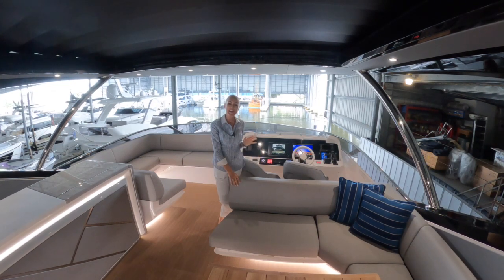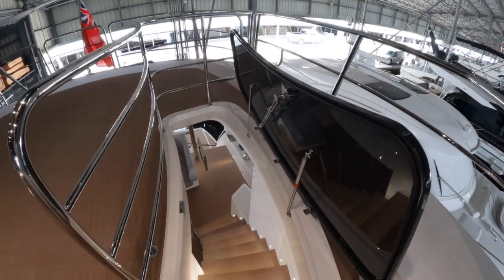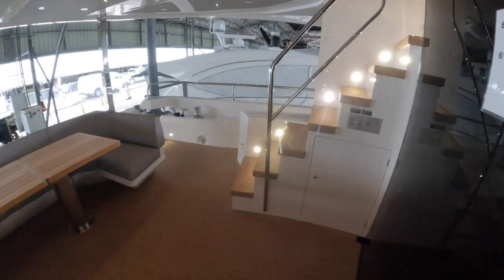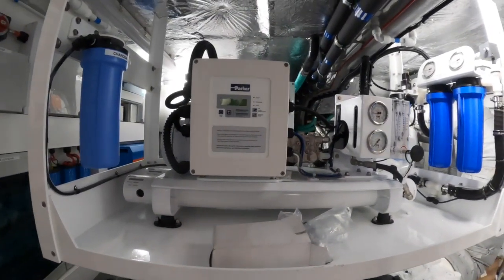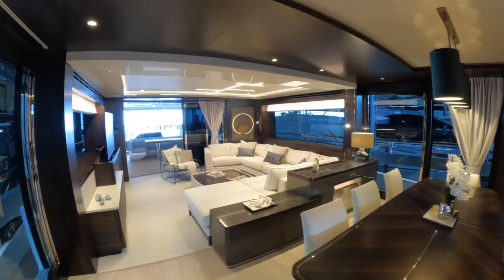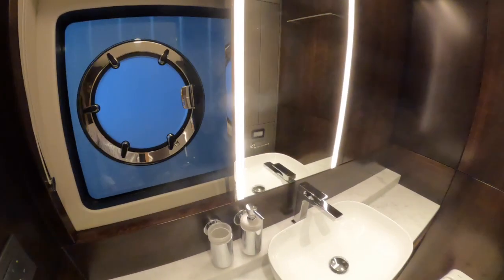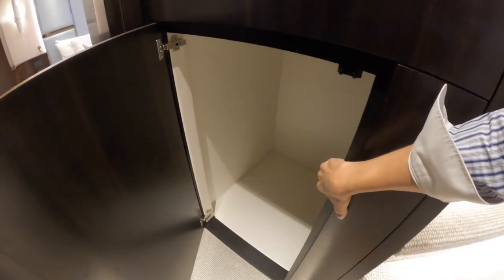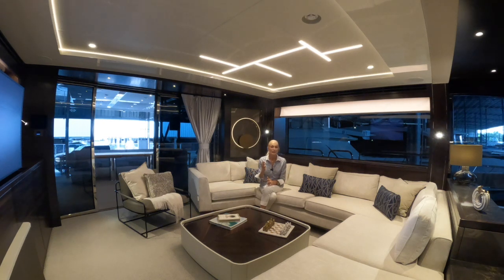Sunseeker 88 Yacht Walkthrough - My longest most detailed walkthrough ever!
I had an initial look at this yacht at FLIBS in 2022 and was blown away by the space and functionality of it. I decided to do a proper walkthrough of this amazing yacht from Sunseeker International and show you why.

LENGTH OVERALL 26.38 M 86'7"
BEAM 6.47 M 21'3"
DRAFT 2.12 M 7'0"
DISPLACEMENT 77,300 KG 170,417 LB
FRESH WATER CAPACITY 1,400 L 308 IMP. GAL. / 370 US GAL.
BLACK WATER CAPACITY 400 L 88 IMP. GAL. / 106 US GAL.
FUEL CAPACITY 11,000 L 2,420 IMP. GAL. / 2,907 US GAL.
ENGINE TWIN MTU 10V 2000 M96L SHAFT (2 X 1622PS)
TWIN MTU 12V 2000 M96L SHAFT (2 X 1950PS)
TWIN MTU 12V 2000 M96X SHAFT (2 X 2000PS)
PERFORMANCE 28 KNOTS
RANGE @ 12 KNOTS 1,275 NAUTICAL MILES
PROPULSION SHAFTS
GENERATORS 2 X 28KW@50HZ - 2 X 29KW@60HZ

Pricing depends on options, but this yacht was listed for just under $11.5m.